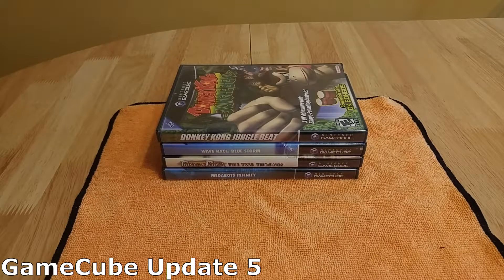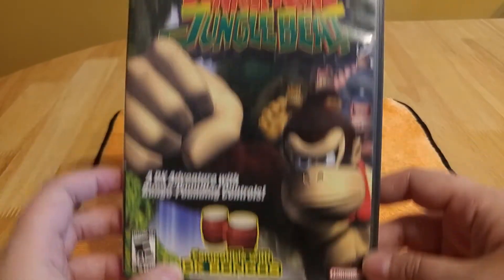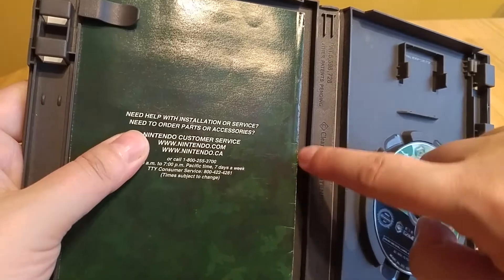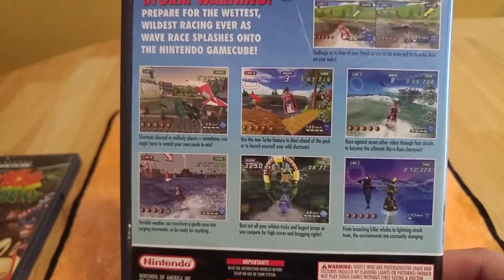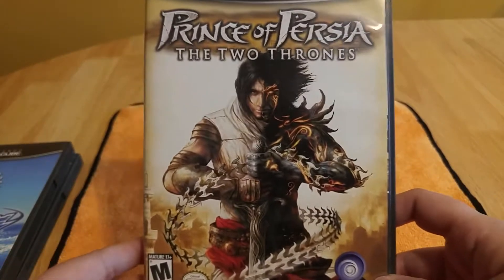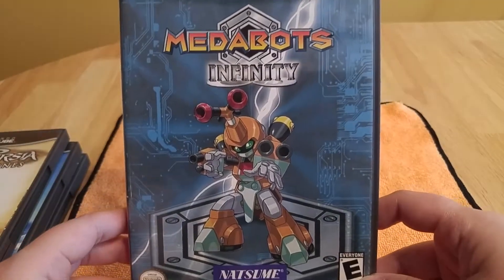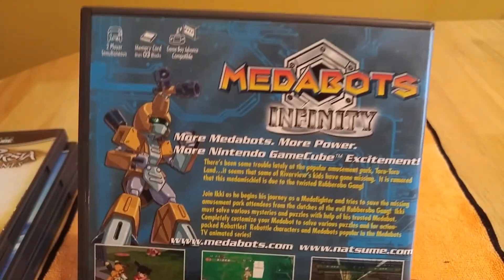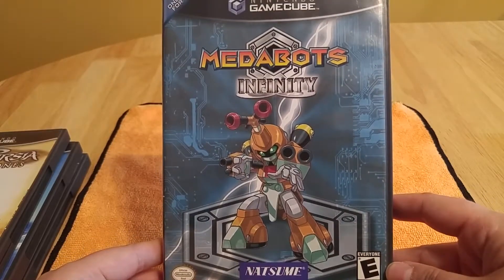Nintendo GameCube Games Collection | Pickups #5 | July 24, 2017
I have added a few more games to my GameCube Collection!

I also have videos about my N64 Collection! Check it out! Thanks!